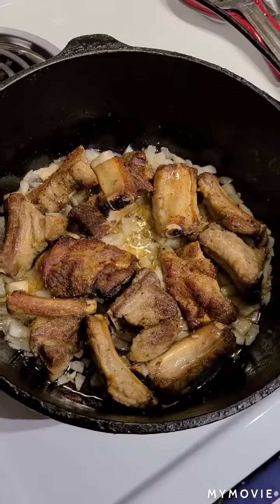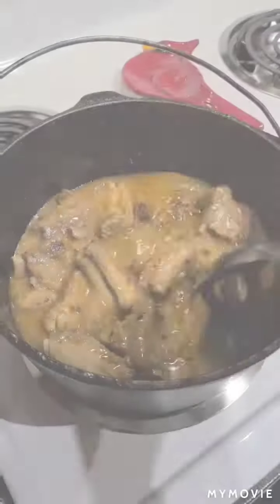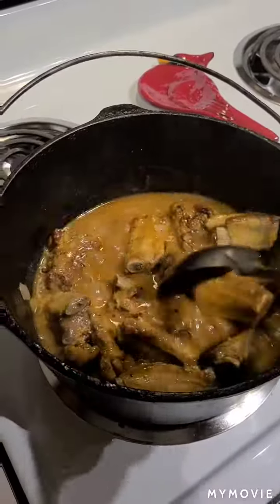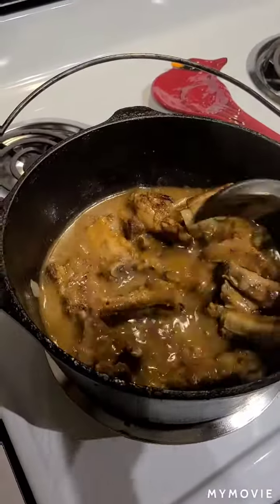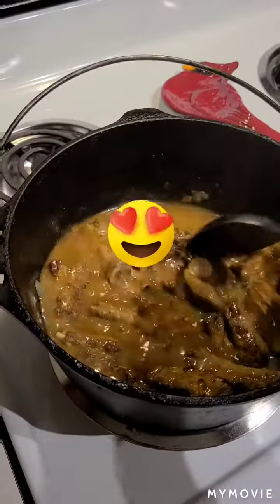Cajun Cooking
Camp Dog Cajun Seasoning Products